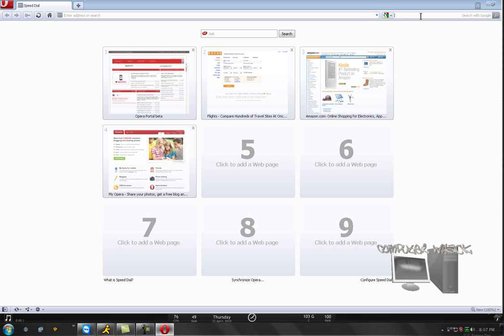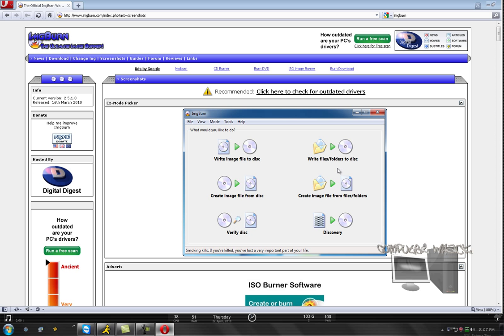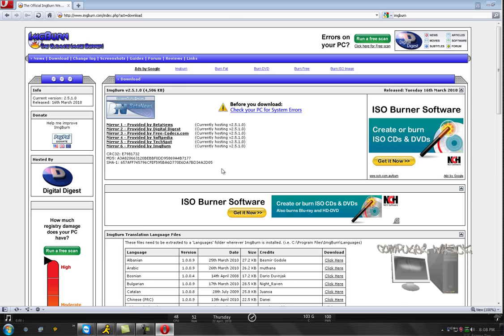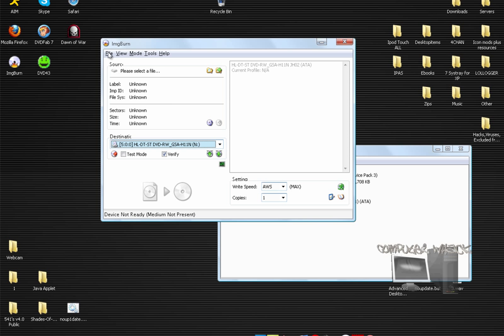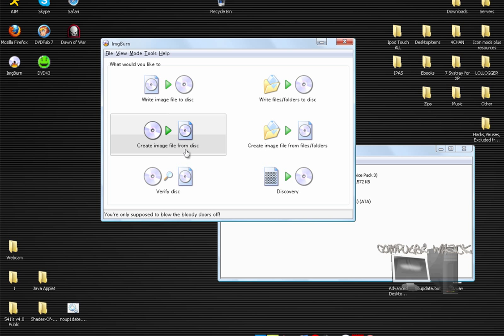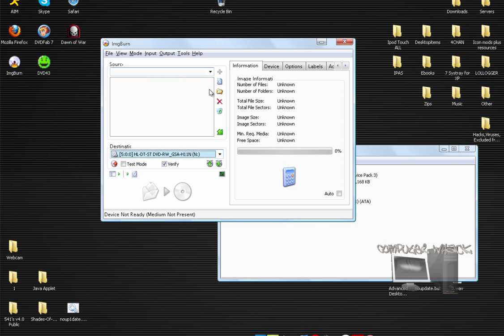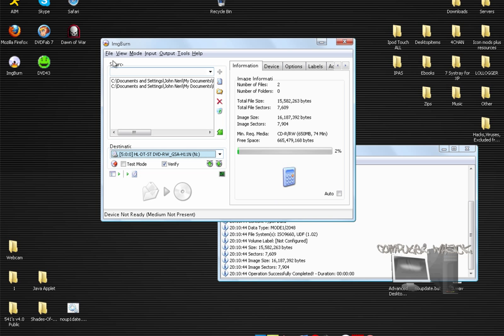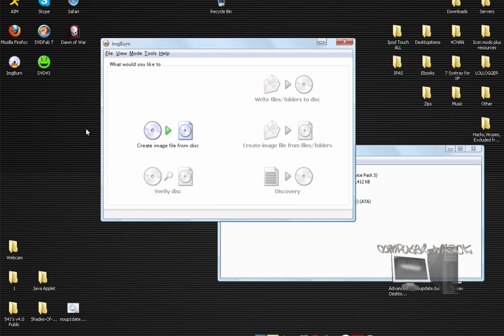Free Legal DVD Burning software! [Remake]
Since my last one got so many views, I remad it with even better software!

Btw, this will not remove the code for burning Ppurchased DVD's. This is more for home DVD's or so.